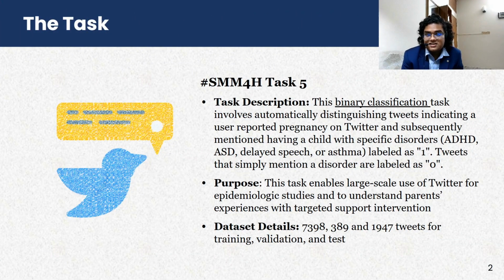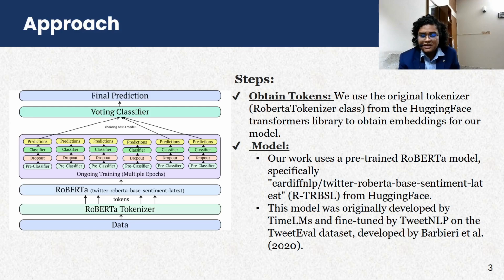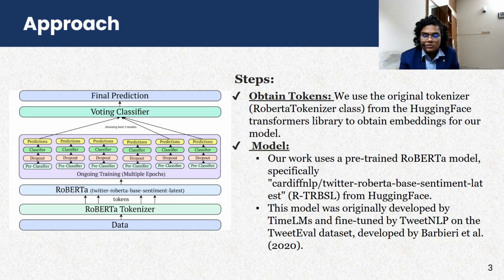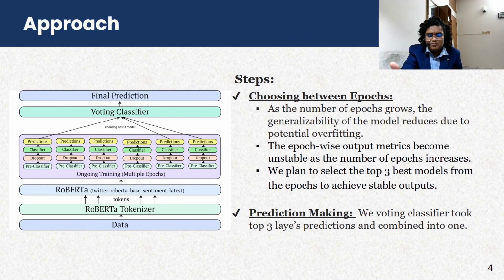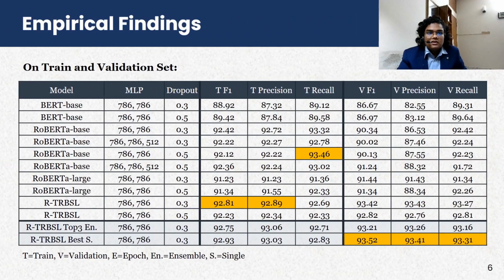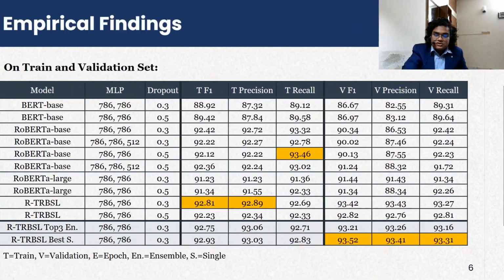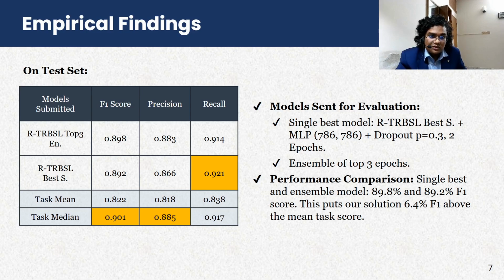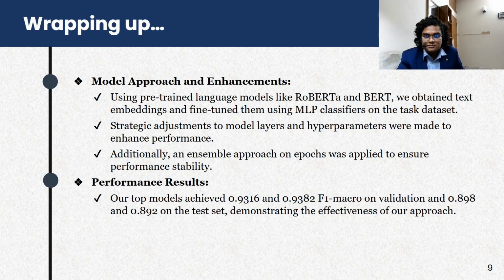Paper Overview | SMM4H T5: RoBERTa Ensemble for Identifying Children’s Medical Disorders | ACL'24W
Title: DILAB at SMM4H 2024: RoBERTa Ensemble for Identifying Children’s Medical Disorders in English Tweets
Authors: Azmine Toushik Wasi, Sheikh Ayatur Rahman
Venue: The 9th Social Media Mining for Health Research and Applications (SMM4H 2024) Workshop and Shared Tasks, Association for Computational Linguistics (ACL 2024)
Abstract: This paper details our system developed for the 9th Social Media Mining for Health Research and Applications Workshop (SMM4H 2024), addressing Task 5 focused on binary classification of English tweets reporting children’s medical disorders. Our objective was to enhance the detection of tweets related to children’s medical issues. To do this, we use various pre-trained language models, like RoBERTa and BERT. We fine-tuned these models on the task-specific dataset, adjusting model layers and hyperparameters in an attempt to optimize performance. As we observe unstable fluctuations in performance metrics during training, we implement an ensemble approach that combines predictions from different learning epochs. Our model achieves promising results, with the best-performing configuration achieving F1 score of 93.8% on the validation set and 89.8% on the test set.